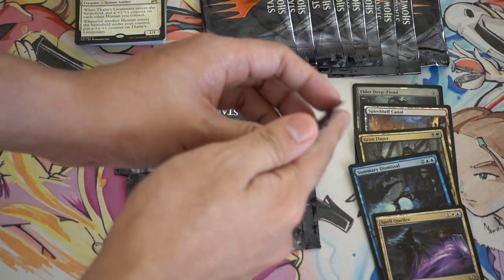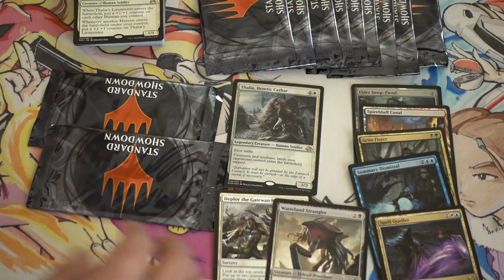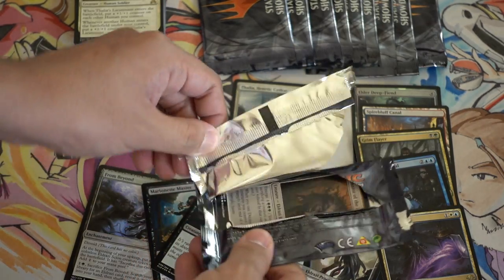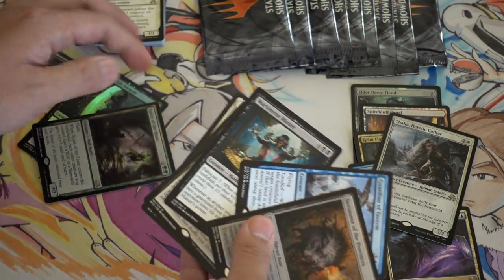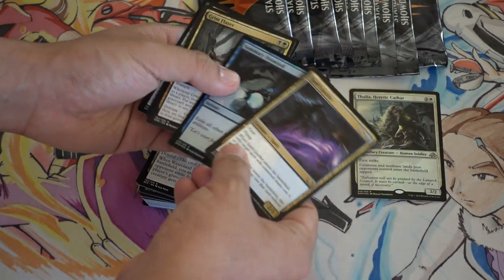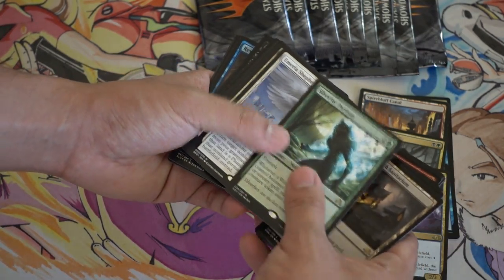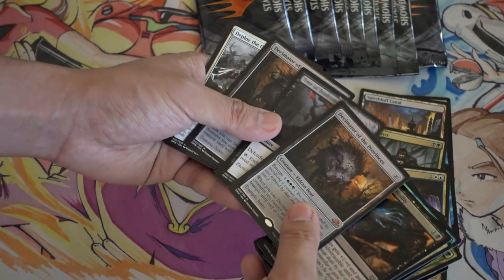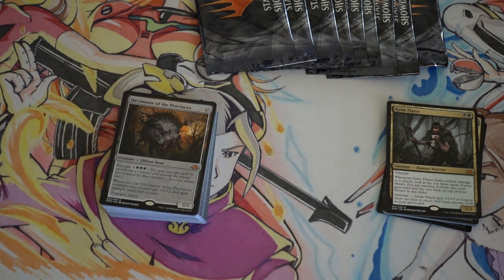3 Standard ShowDown Booster Packs Opening Part 6